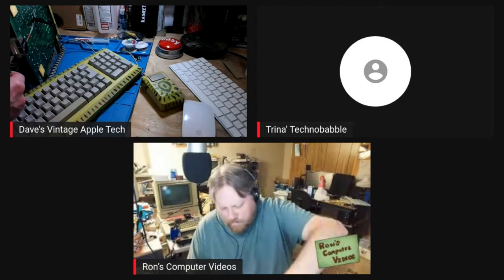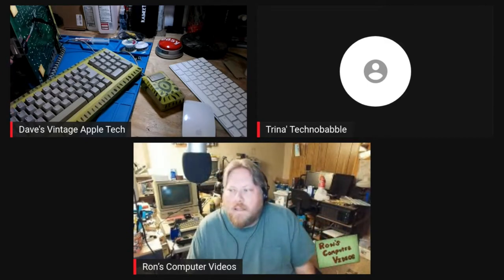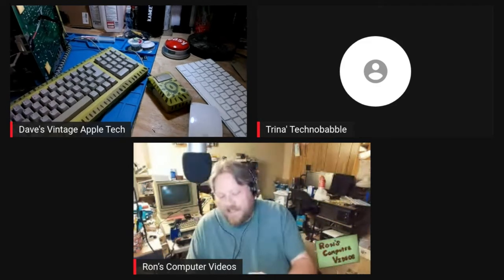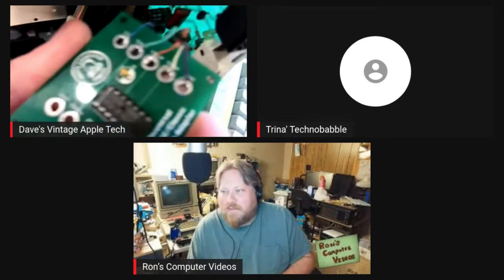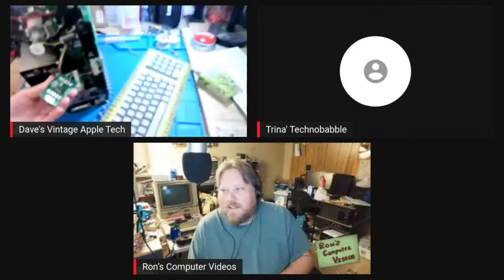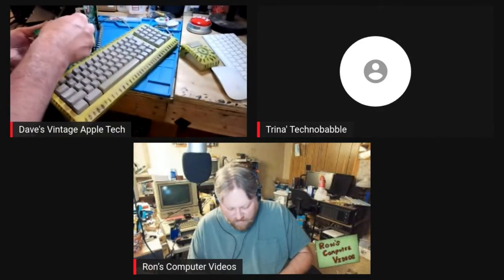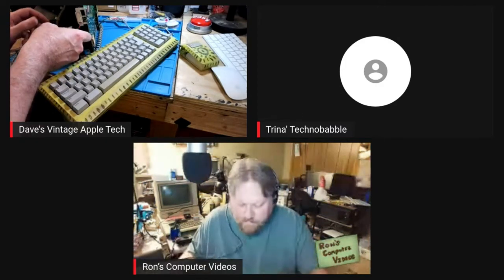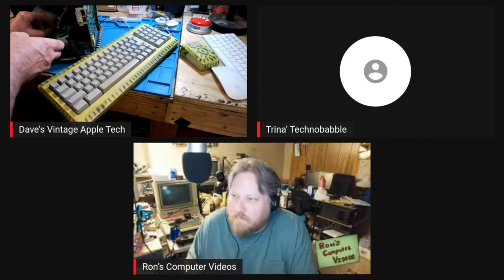THINGS GO TERRIBLY WRONG